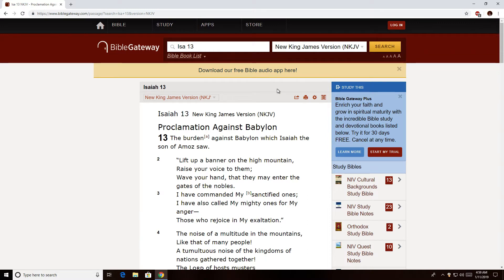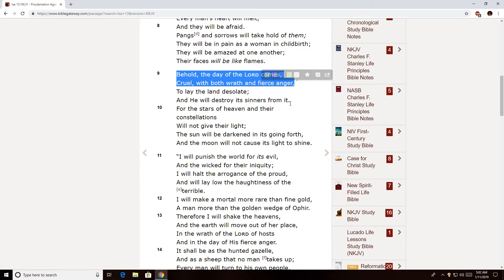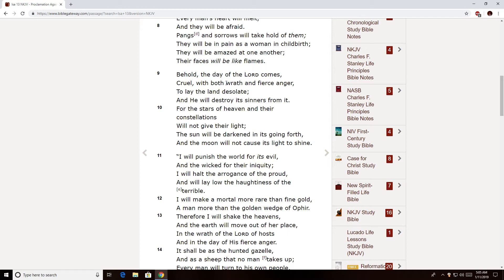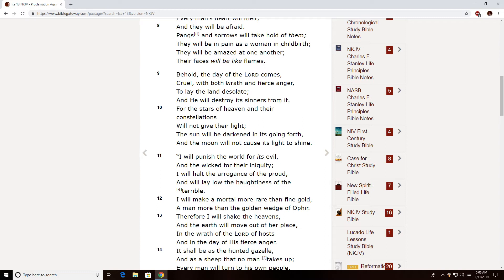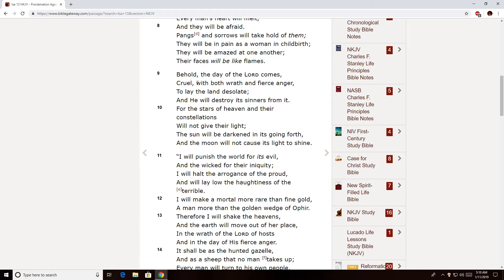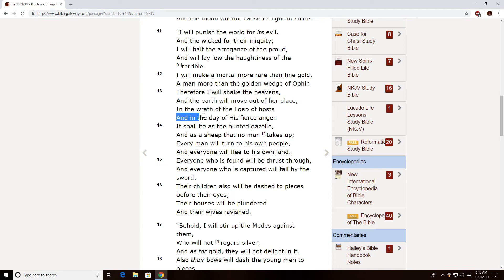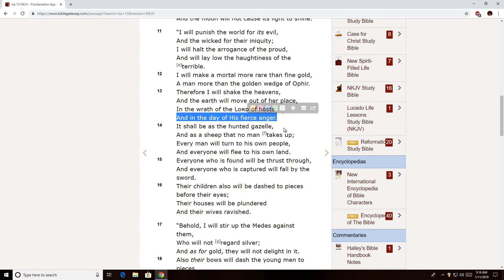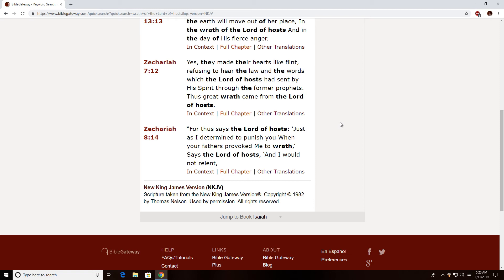NKJV is the best for Eschatology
There are 3 phases to the day of the Lord. The NKJV does the best job in explaining that. This lesson uses Isa 13, Isa 9, Rev 16, Jer 30 and Lam 1 to prove this. The 3 phases are: 1.) wrath of the Lord of hosts on His people - Trumpets 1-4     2.) day of His fierce anger on His people - Trumpets 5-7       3.) day of His fierce anger on His enemies - 7th Bowl Battle of the Great Day of God Almighty. There are many different titles the Bible uses for these 3 phases but this study of these chapters is the best way to teach it. God Bless
Here is the keepandshare link to my Word doc called "The Revealing of Jesus Christ"
Here is the keepandshare link to my png file called "3 phases to the day of the Lord"
Here is a link to my study called "Jerusalem turned into a FURNACE". It is a png picture file that I keep with the folks at KeepandShare for safe previewing or downloading